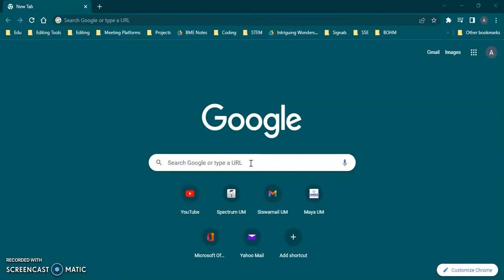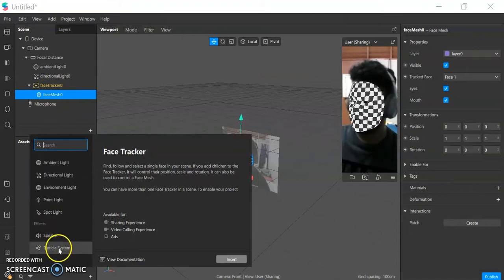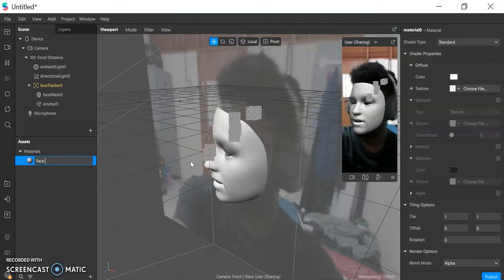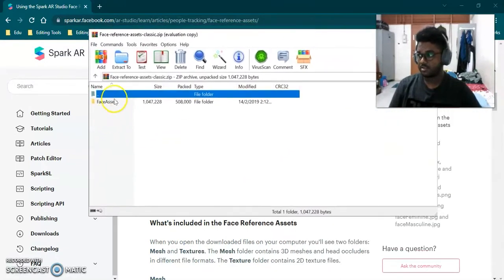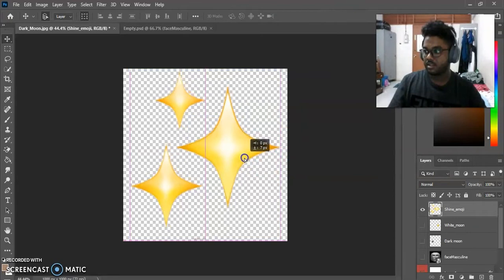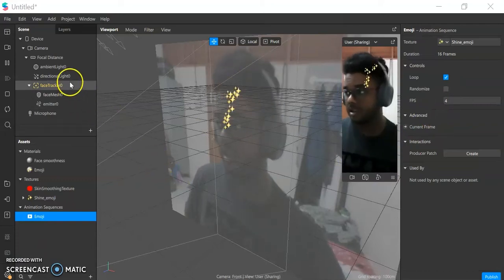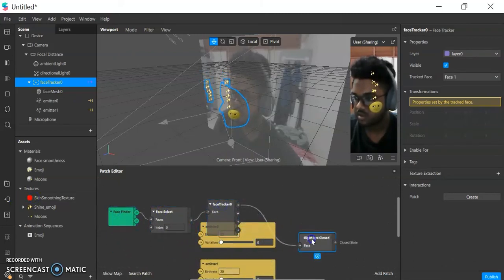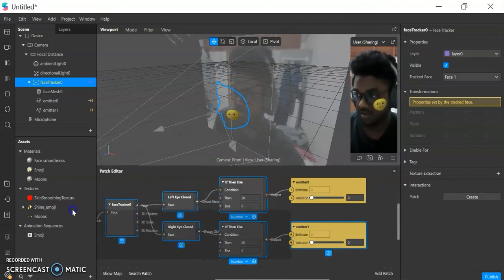KIB2006 - Instagram Filter (Shining Moons) by Arviind (U2003977)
An Instagram filter created by Arviind (@arviind_01) by using Spark AR.

ARVIIND PILLAI A/L P VISVANATHAN
U2003977/1